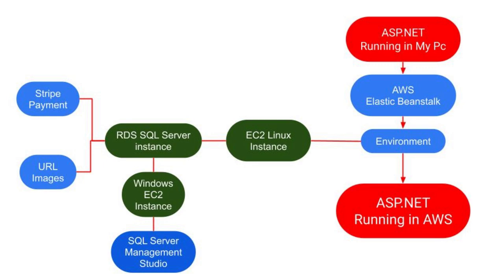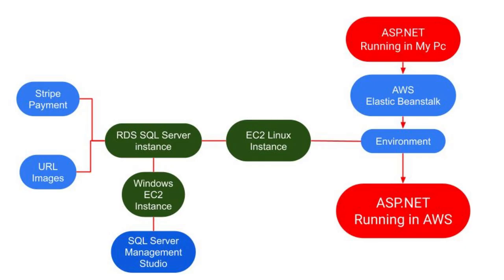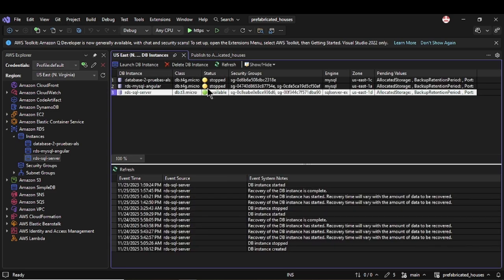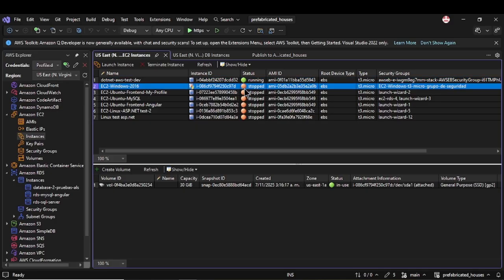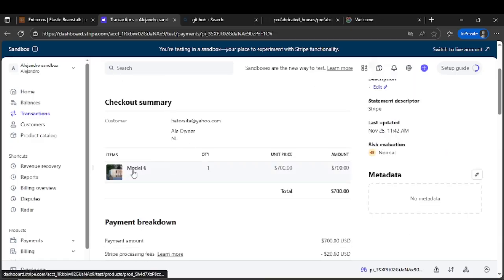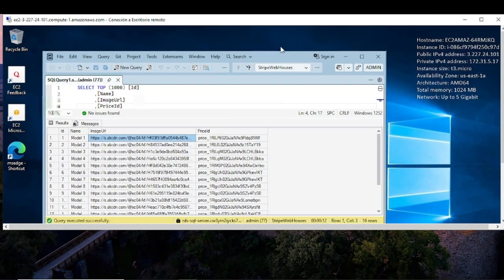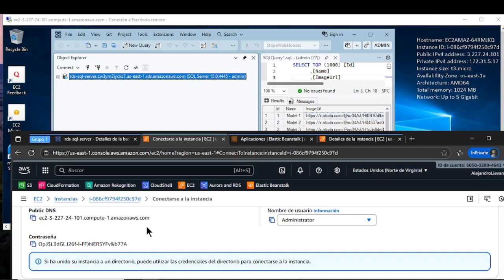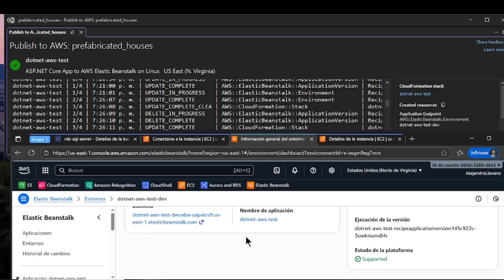AWS RDS Beanstalk EC2 ASP NET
That way I already have a complete ASP.NET running in AWS, not only with a simple design in the fronted, but with an advance design that allows to select an item with an slider selector controlled with buttons to go from right to left or vice versa and in the Back-end linked to RDS SQL server and Stripe platform for payment.